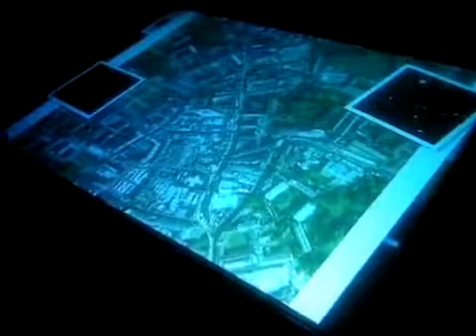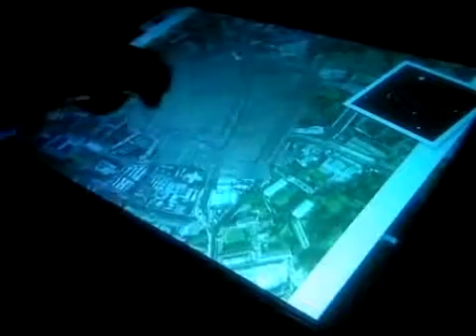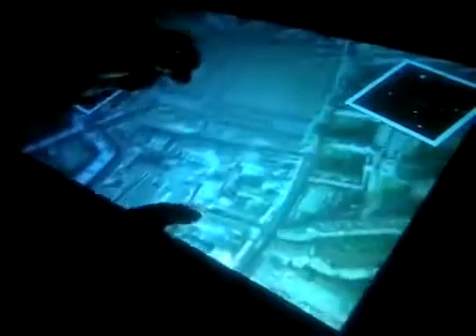Microsoft SecondLight a new variation of the company's Surface technology